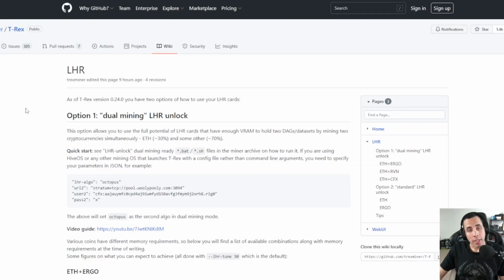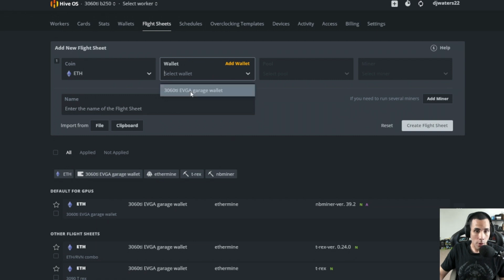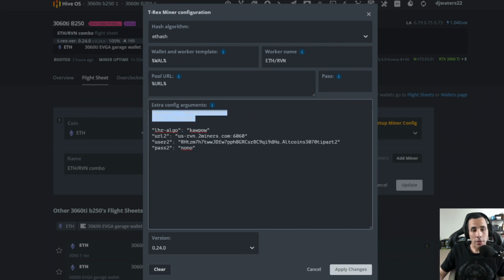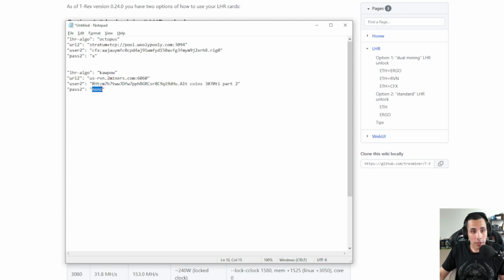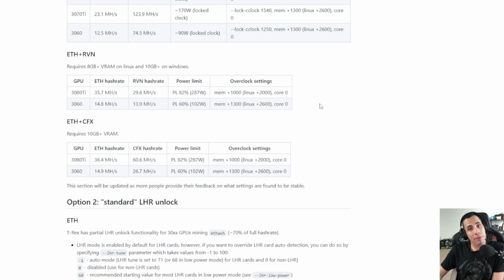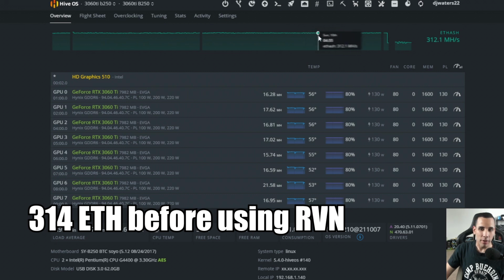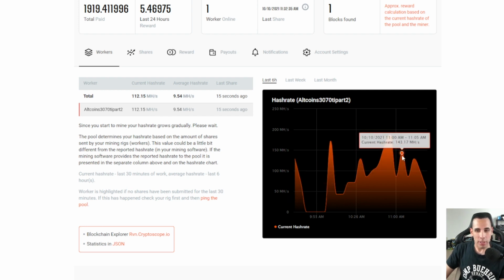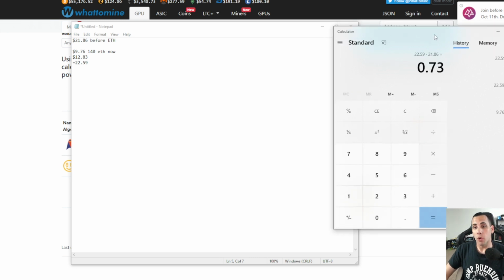💢T-REX DUAL MINING HIVE OS - HOW TO INSTALL - FULL LHR UNLOCK💢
✔️ETH/RAVEN Settings:
"worker": "%WORKER_NAME%"
"coin":"%COIN%"

"user2": "WALLET.RigName"
"pass2": "password"